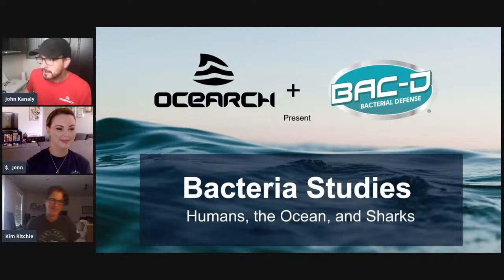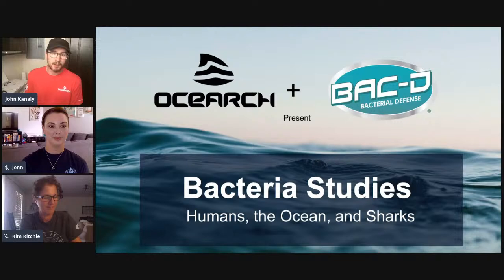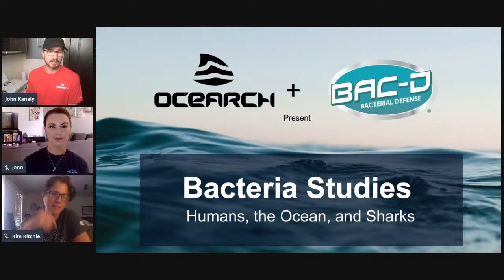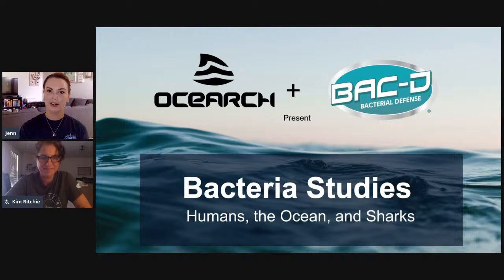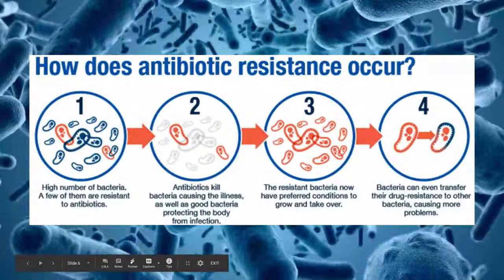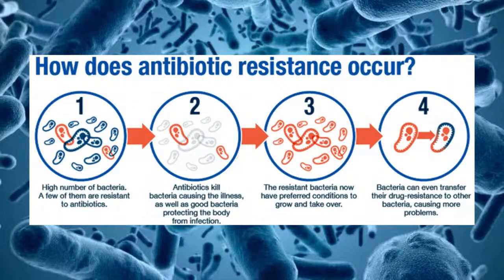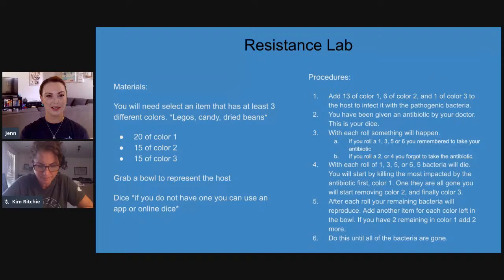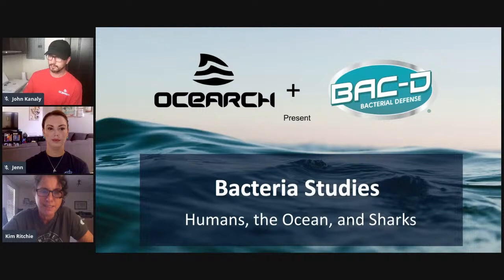Virtual STEM Class - Shark Bacteria for Grades 7-12